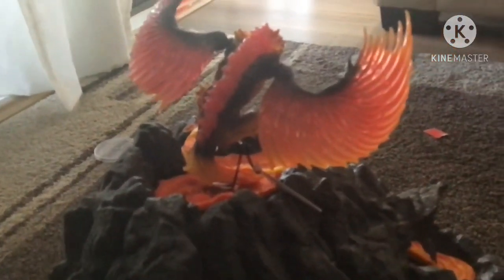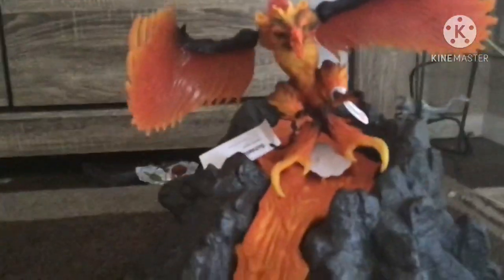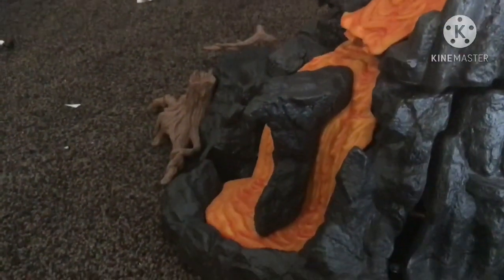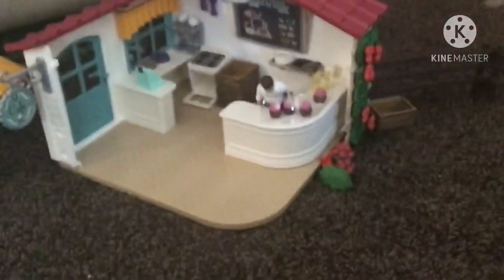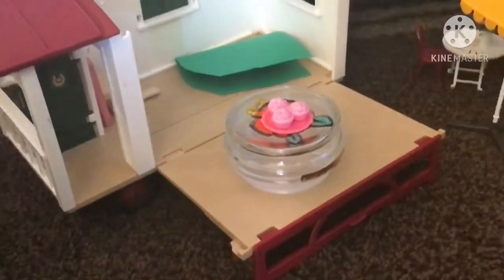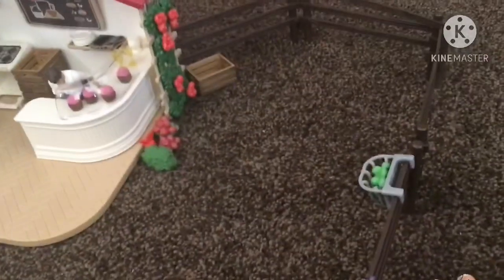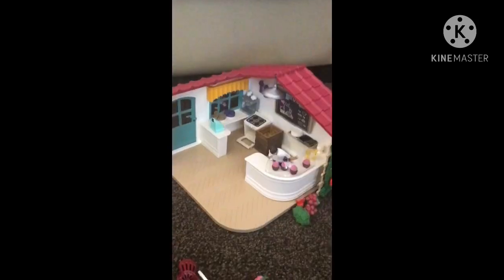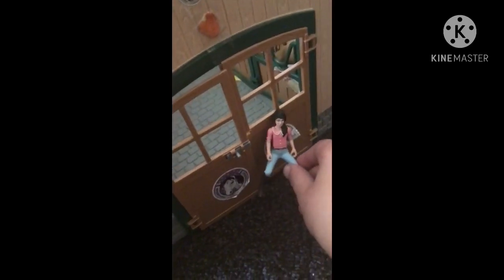A little Schleich fun